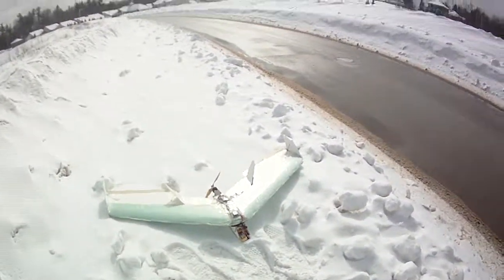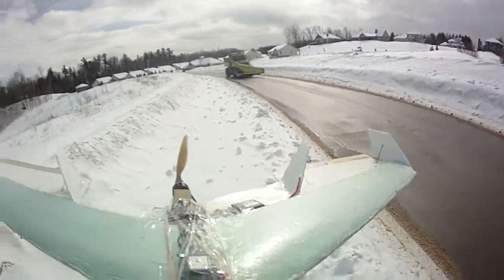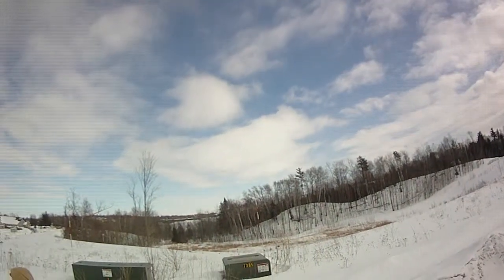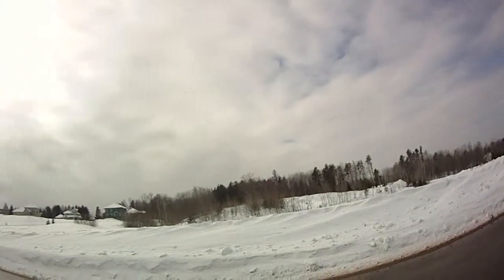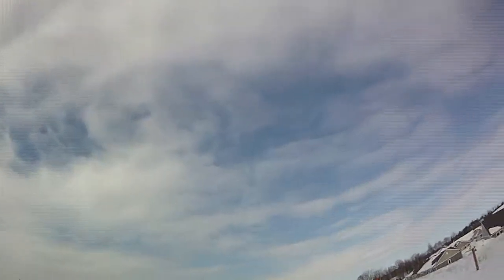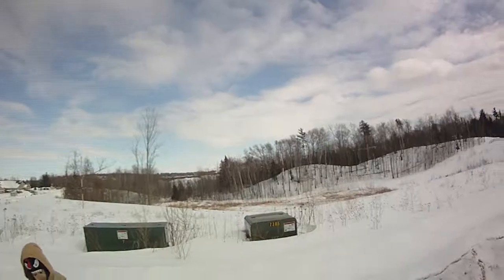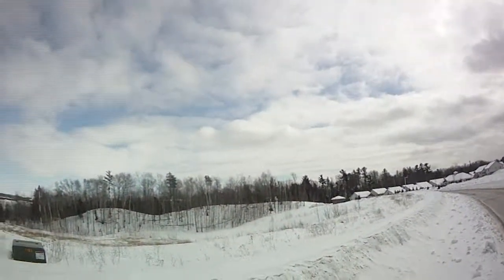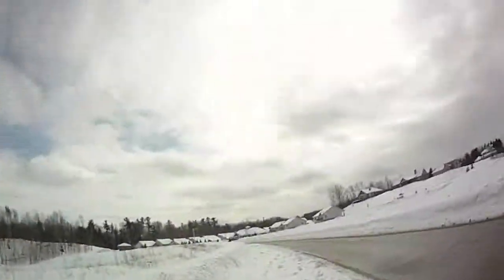APM 2.6 Testing on MQT-FPV Flying Wing